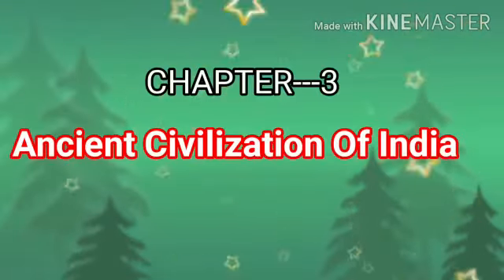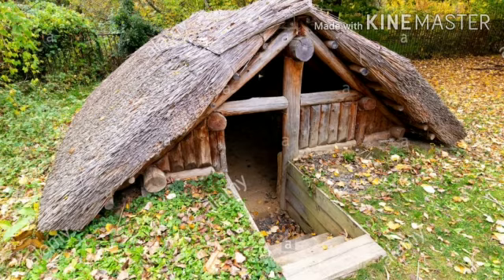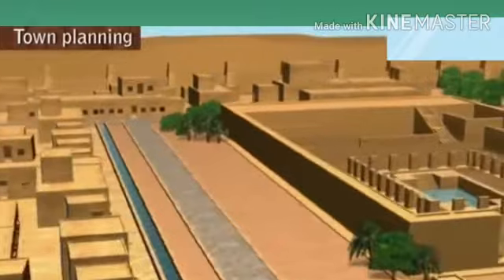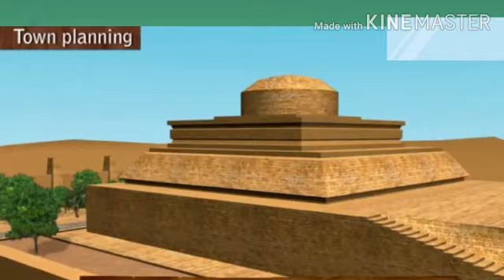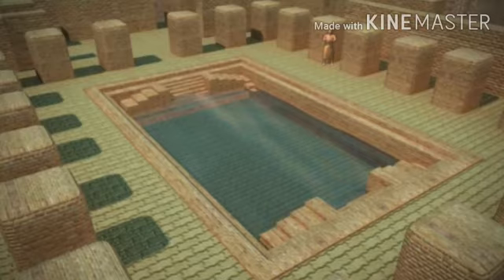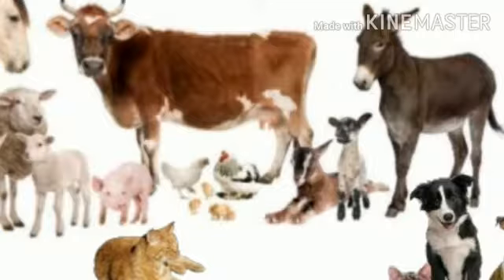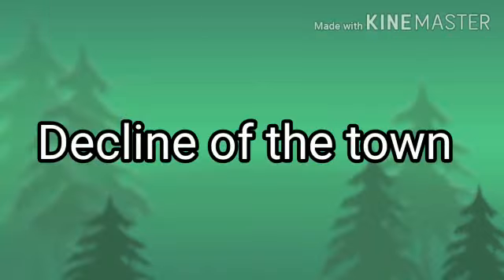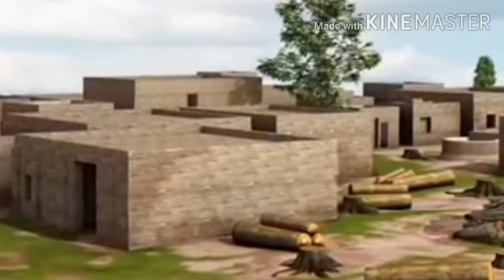Ancient Civilization of India - Video 01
Class VIII ; History; Ptd by Mrs. Khajabi Shaikh